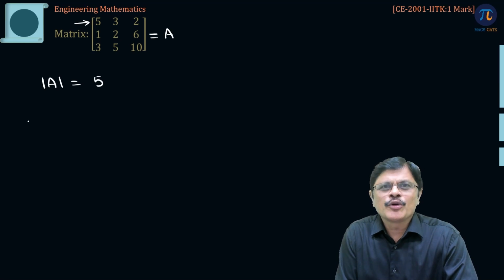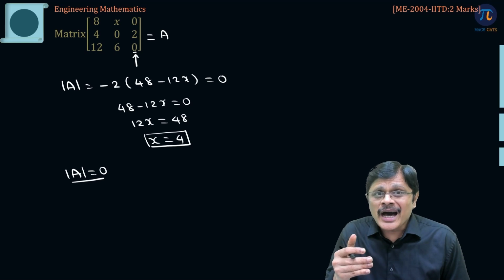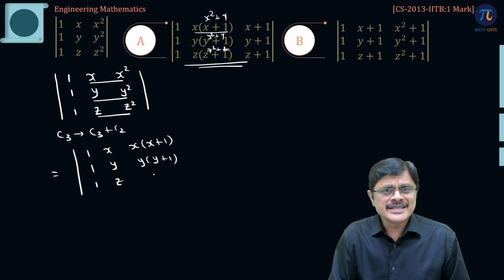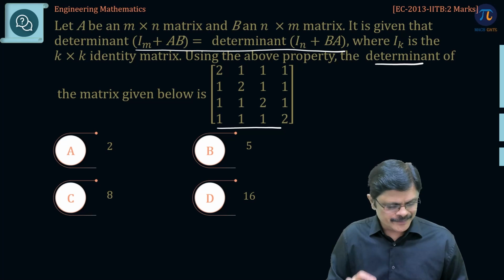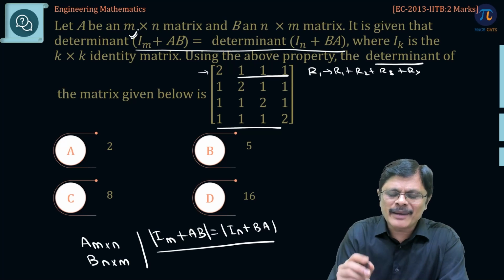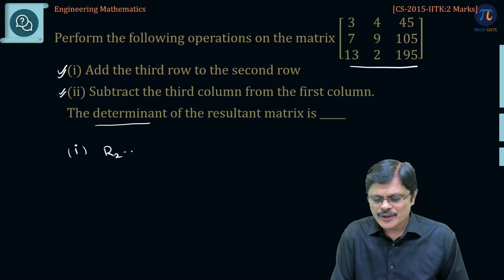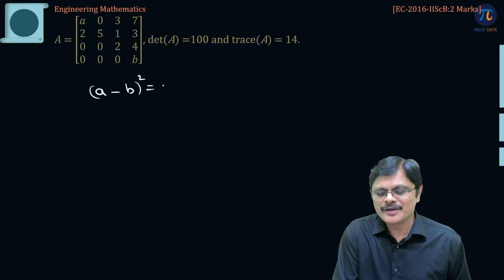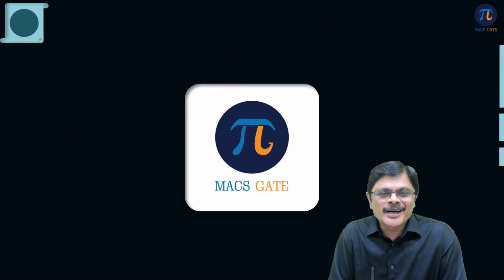Engineering mathematics through GATE PYQs| Linear Algebra Determinants| Sridhar Sir| MACSGATE|GATE24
LEARN WITH PYQs
Calling all GATE aspirants and knowledge seekers! We have something incredible to share with you. 🌟
Introducing our brand-new YouTube video series designed exclusively for you – Engineering mathematics through GATE PYQs.

In this Part I of Linear Linear Algebra PYQs I, SRIDHAR Sir Covers the PYQs from Determinants.

Engineering Mathematics is an important subject in the GATE (Graduate Aptitude Test in Engineering) examination. It is a common section for all engineering disciplines and carries a significant weightage in the overall GATE score. The subject covers a wide range of topics from various branches of mathematics that are relevant to engineering applications.

Are you a GATE aspirant looking for affordable and customizable courses that fit your busy schedule? Look no further! MACSGATE is here to revolutionize your learning experience and help you Boost your GATE Rank.

MACSGATE: Your Path to GATE Success!

MACSGATE extends the concept of online education and offers affordable and Customizable Courses for GATE Aspirants. It offers a complete range of courses to the students of Engineering, Mathematics and Computer Science streams.
Learn Engineering Mathematics for GATE/ESE by Sridhar Sir

Learn Discrete Mathematics and Engineering Mathematics by SRIDHAR DHULIPALA Sir.